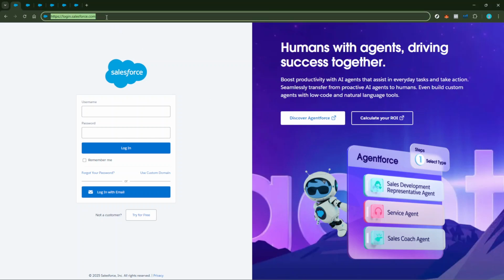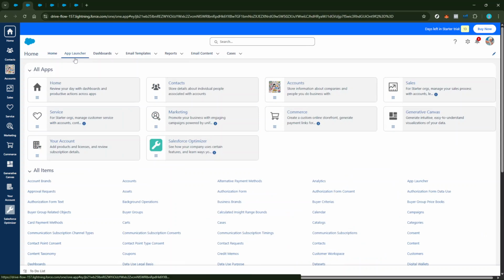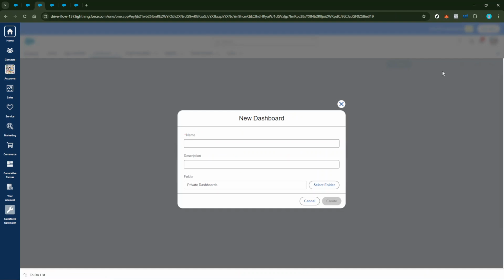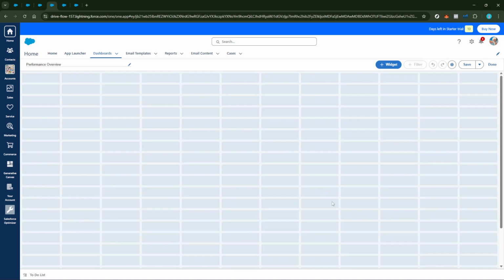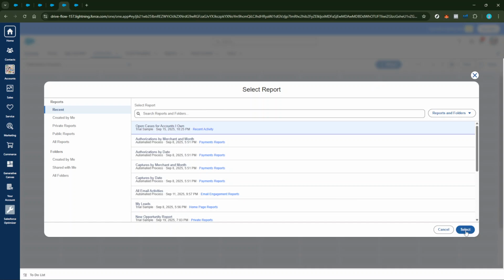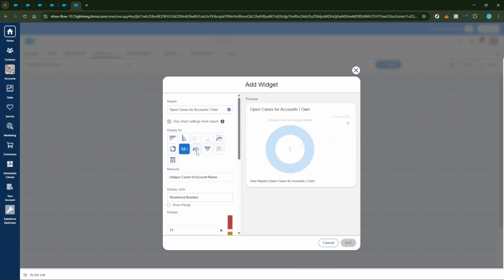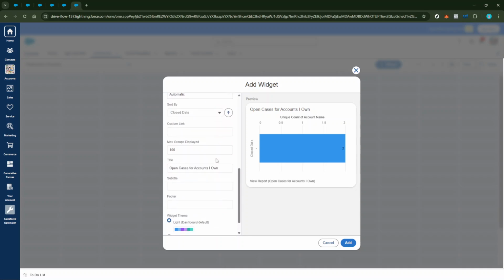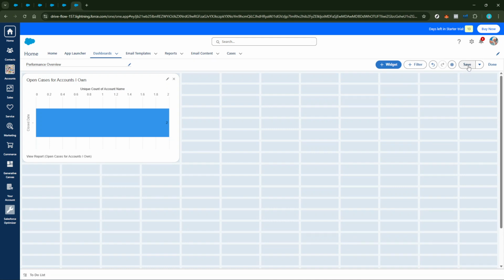How To Create Dashboards In Salesforce Crm [2025 Guide]